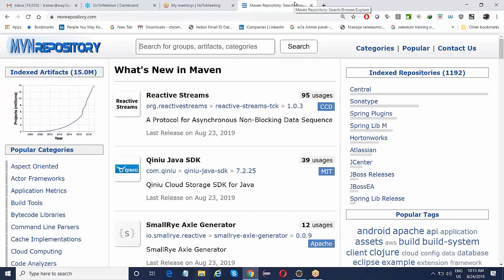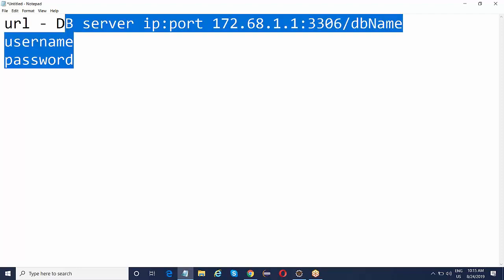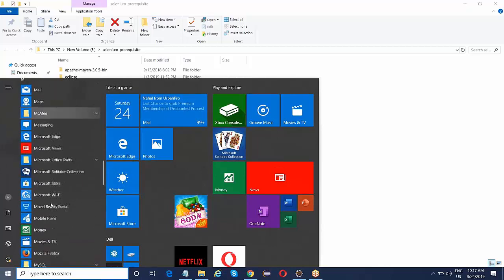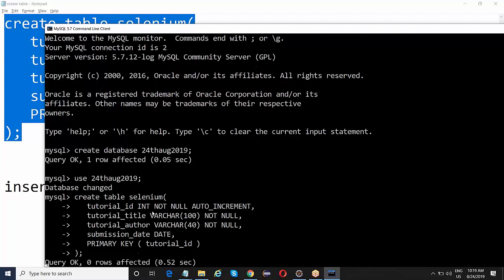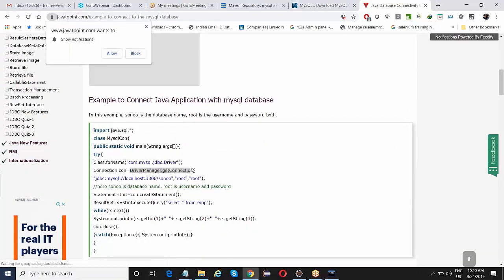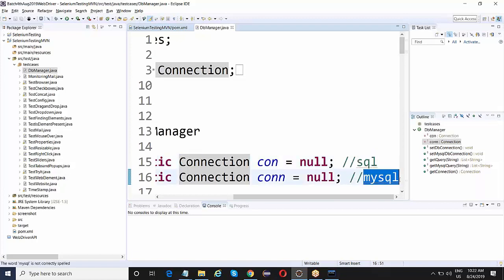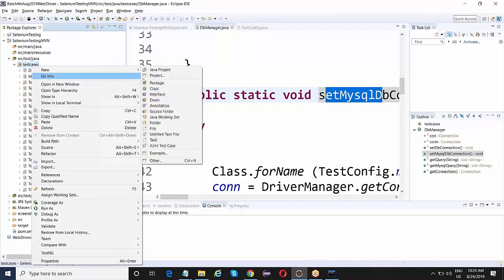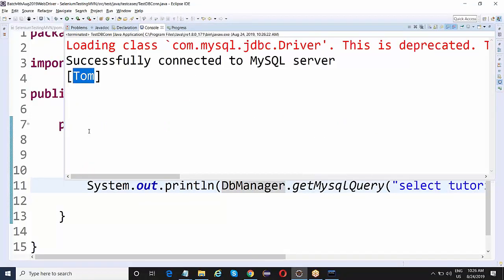6 JDBC Database Connection